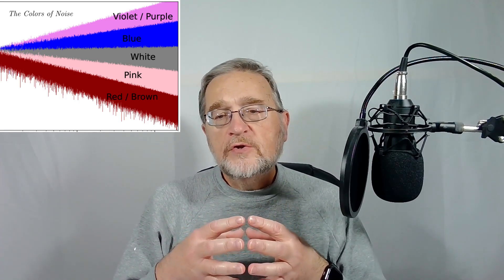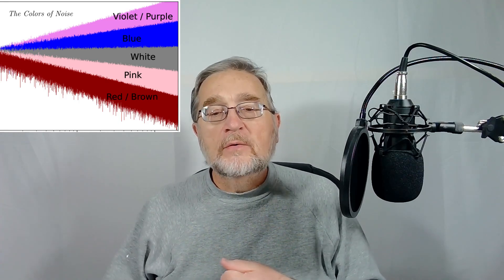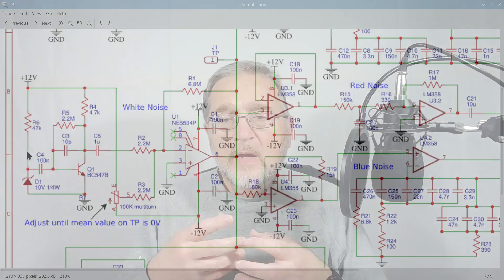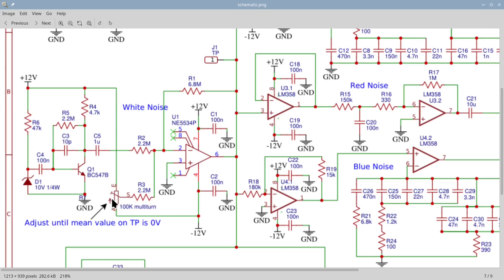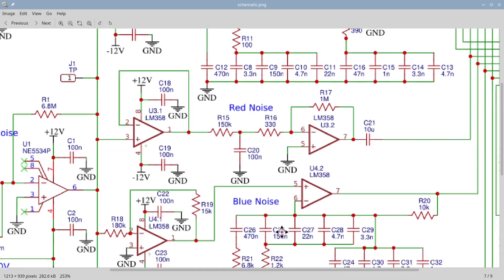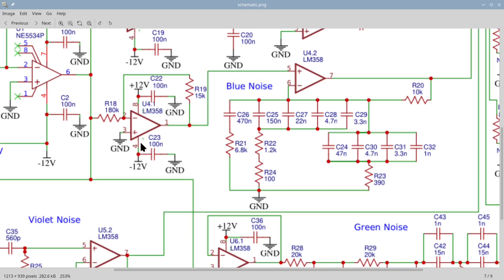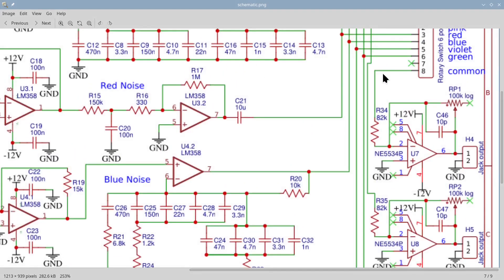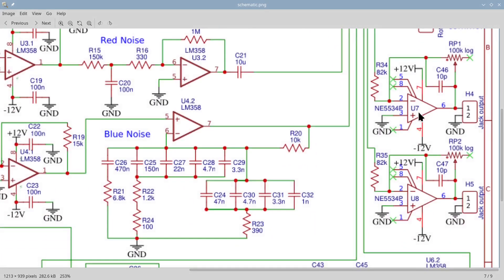The Synth Project Episode 47: Noise Generator Module - Part 1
Welcome to the 47th episode of the Synth project, where we are building a synth together.

In this episode and the next, we’ll work on a new module that is very useful for creating special sound effects, as well as generating random sequences of notes and sounds. I'm talking about the noise generator. The one we will build will be capable of producing six different types of noise, each with its own specific frequency attributes and sound appeals.

Chapters:
00:00 Introduction
00:48 Capabilities
05:52 Schematic
22:04 Lab demo
25:32 Conclusion

Link to the archive page, containing all the schematics and other design parts of the project: